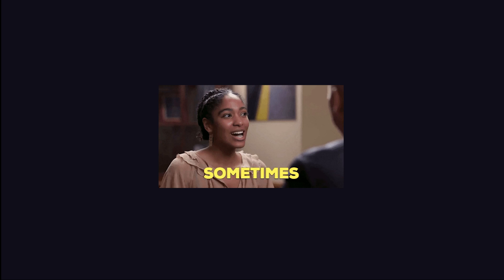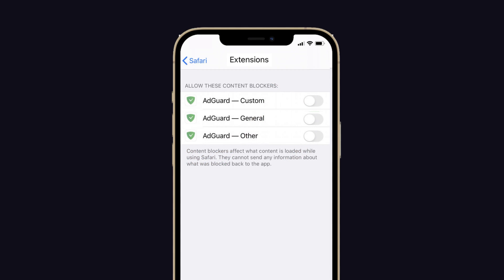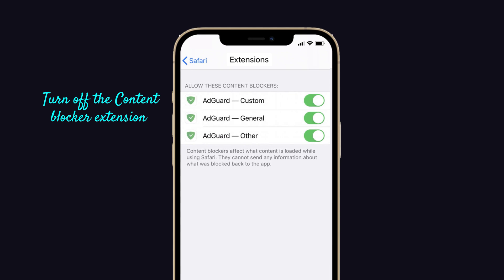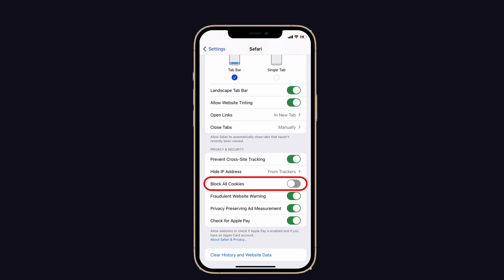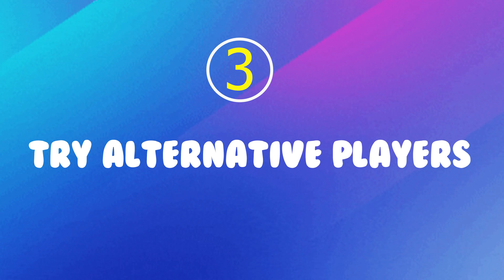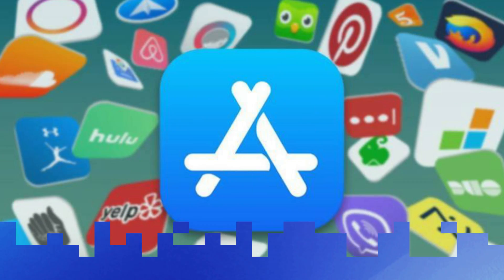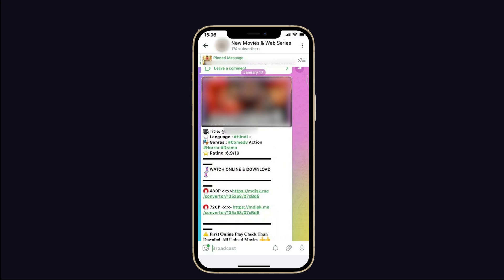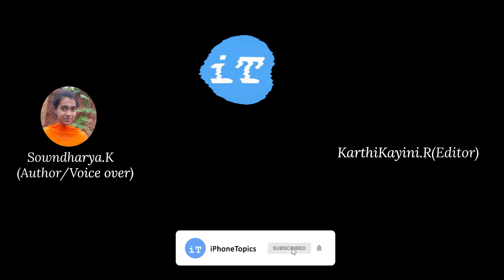Fixed: Mdisk Link/Player Not Opening in Safari | mdisk.me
Hey guys! In this video, I will explain to you "How to Fix Mdisk Link/Player Not Opening in Safari". If you have any other questions or suggestions, let me know through the comments section below.
⏳Timestamp:
0:00   Introduction
0:29   Turn OFF the content blockers on your iPhone
0:55   Turn Off the Block All Cookies
1:18   Try Alternative Players
1:35   Thanks Note